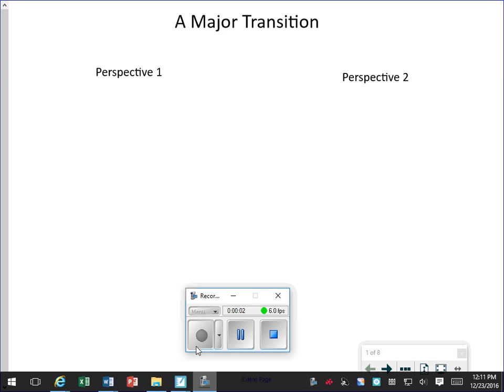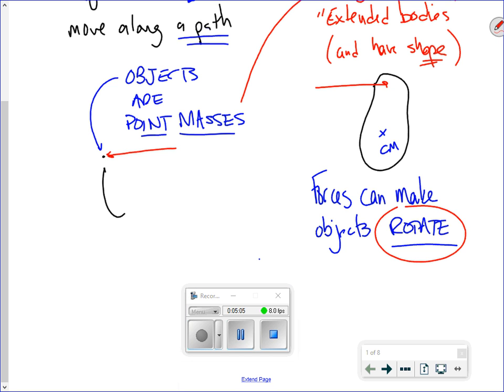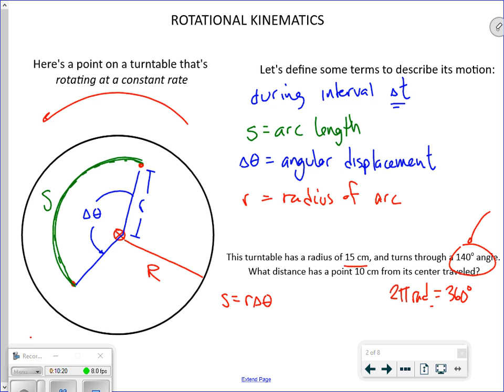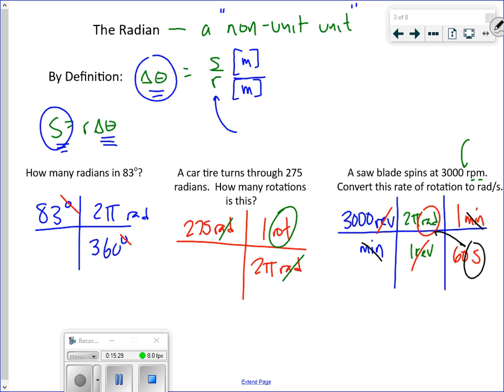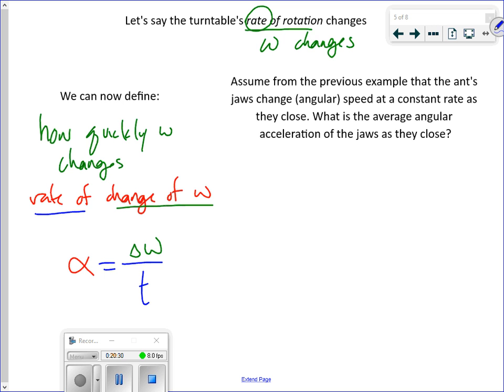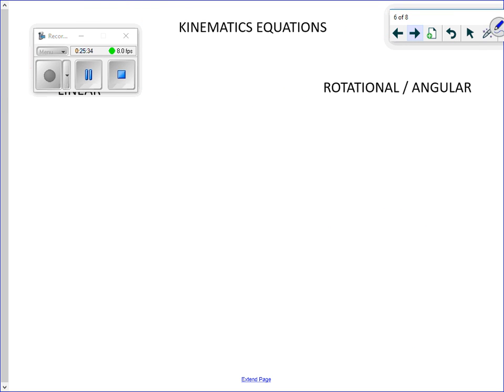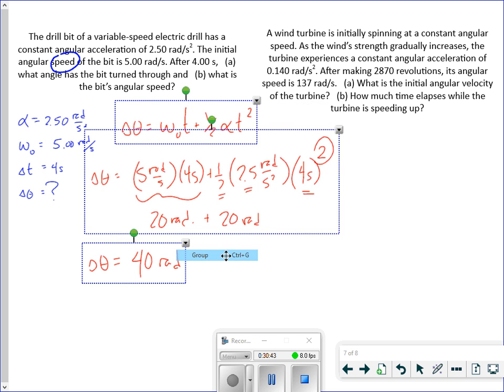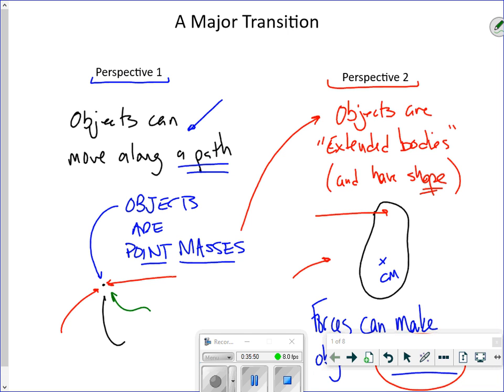Intro to Rotational Kinematics